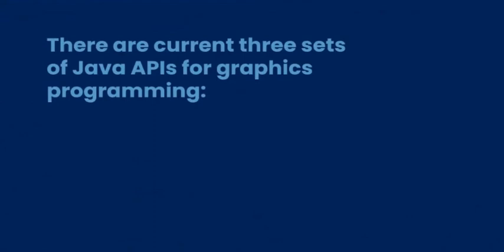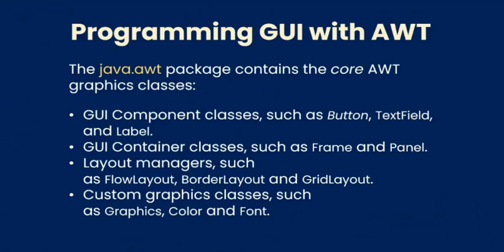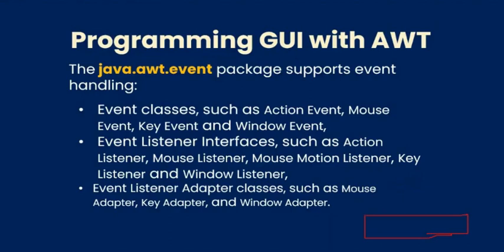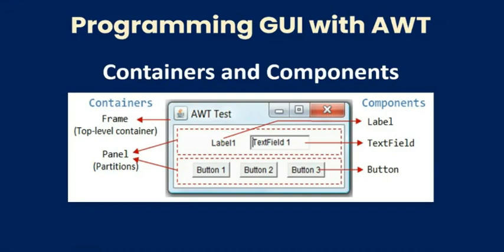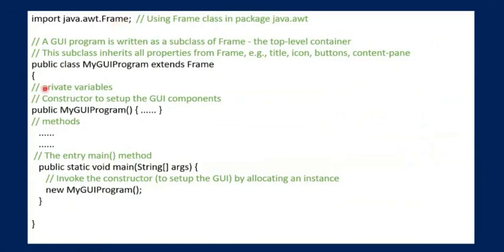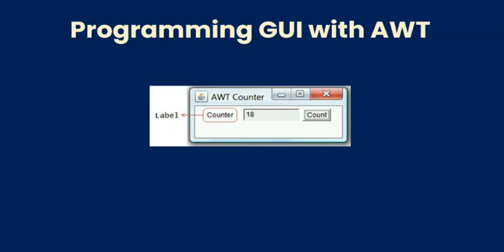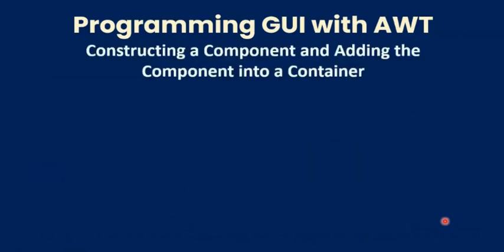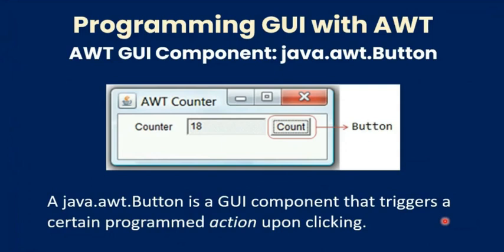OOP2 Java Programming GUI - Intro